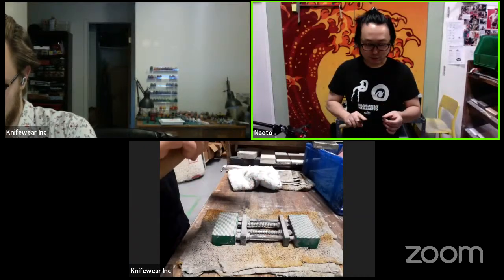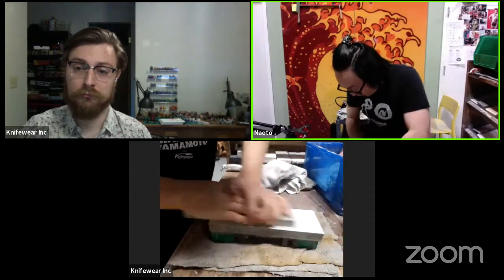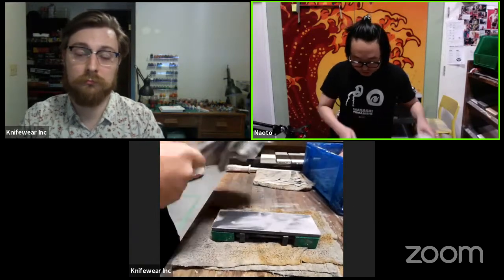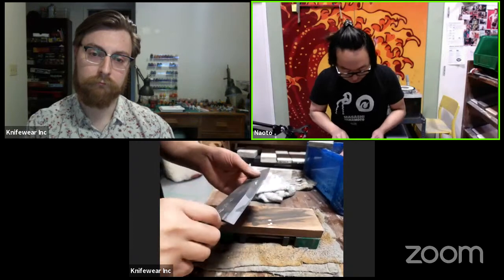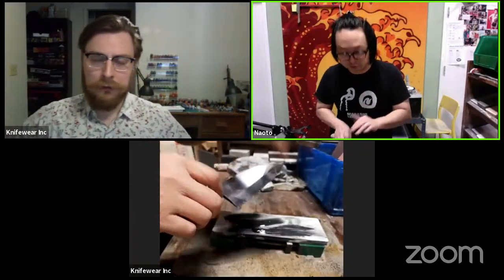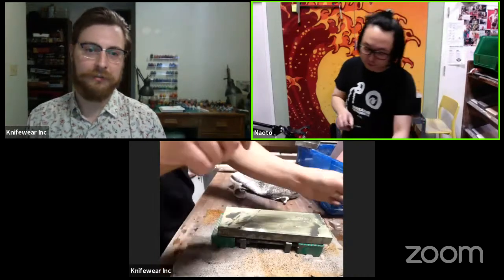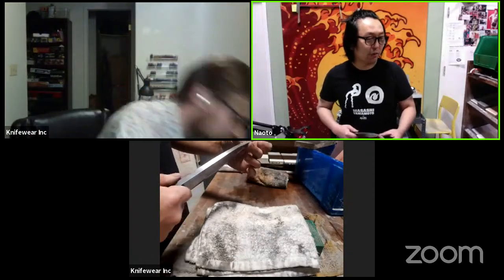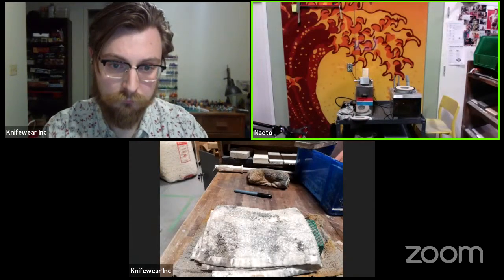How to Sharpen a Convex Grind on a Japanese Knife - Naoto's Nerdy Power Hour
Join Naoto as he shares his advanced knife sharpening techniques and magic tricks. Ask your questions in the comments to have answered by the wizard himself.